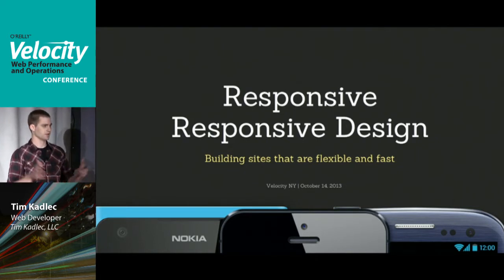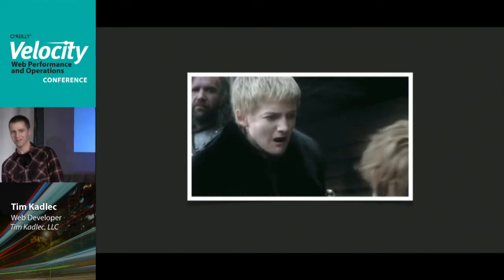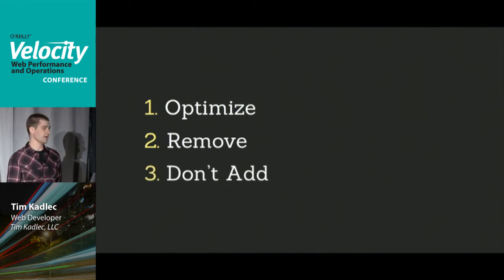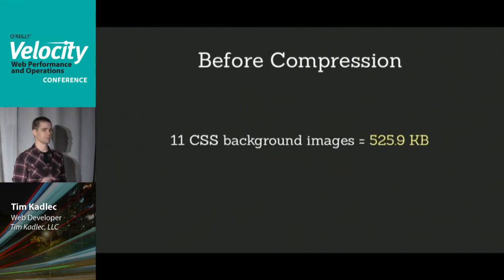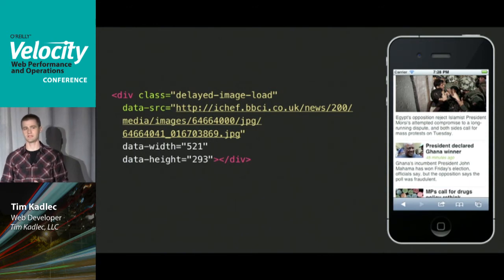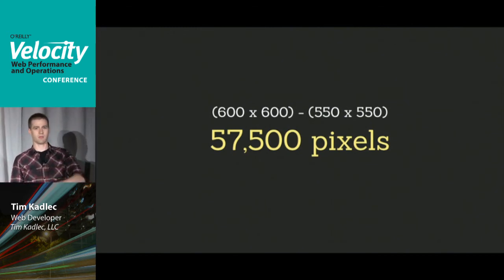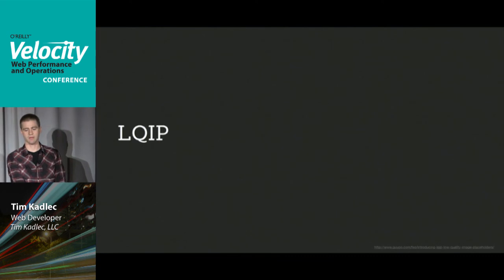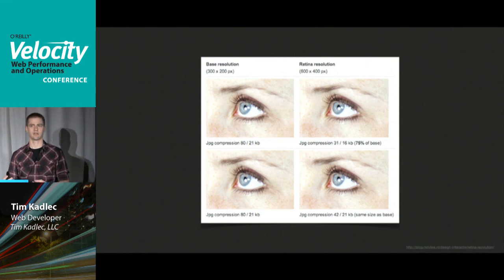Responsive Responsive Design (Part 1 of 2) by Tim Kadlec at Velocity NY 2013